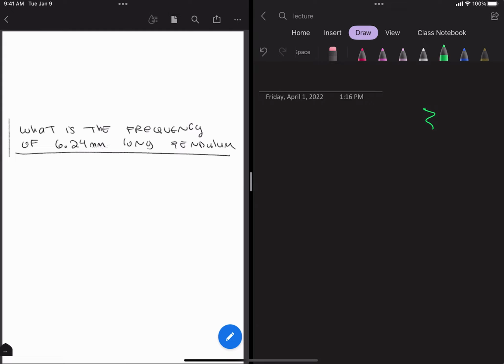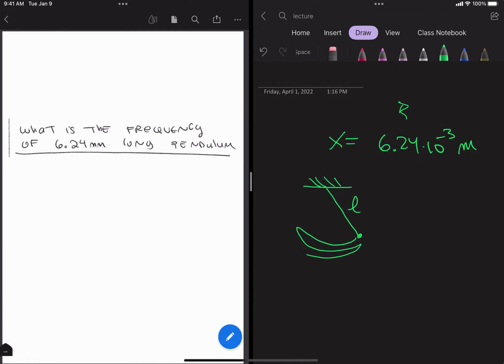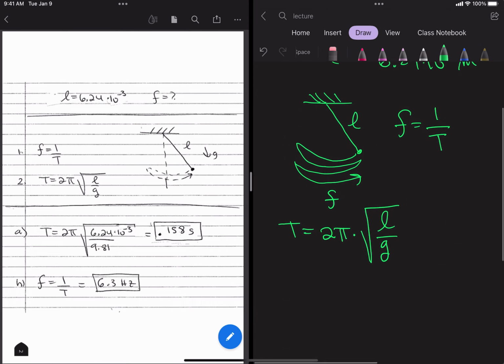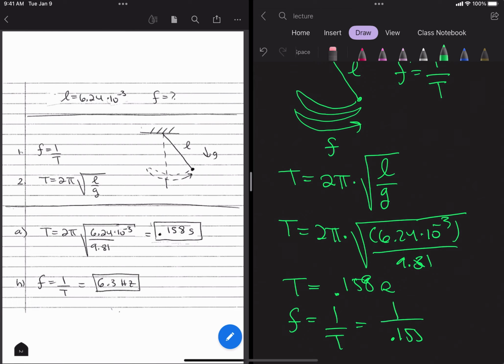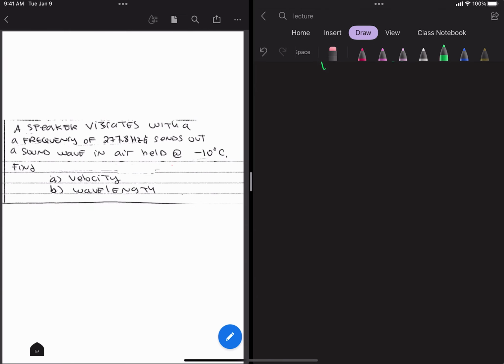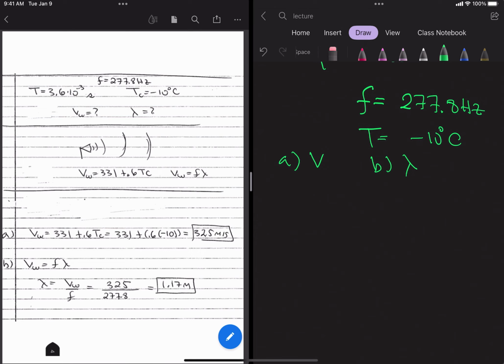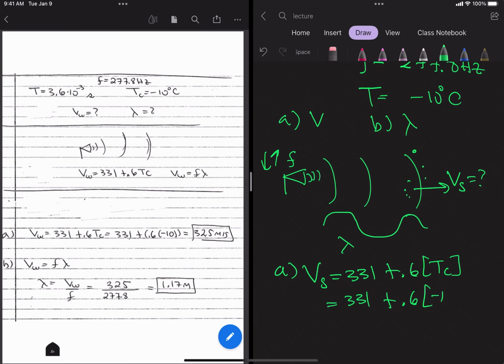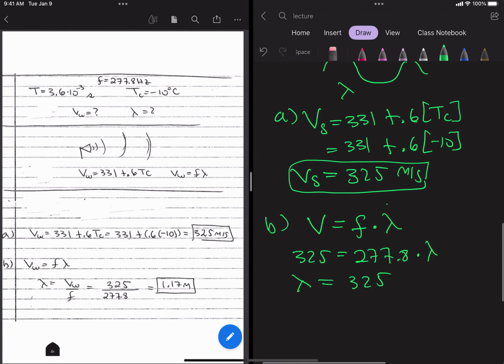PHY 1001 TEST4 REVIEW 1